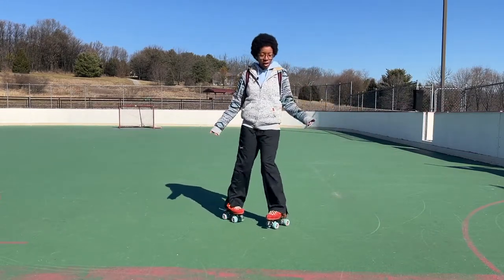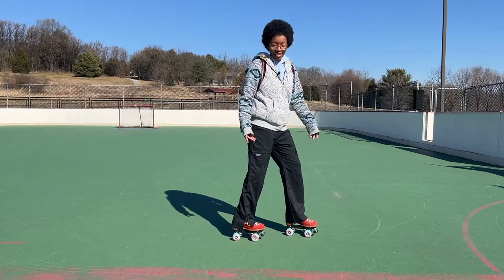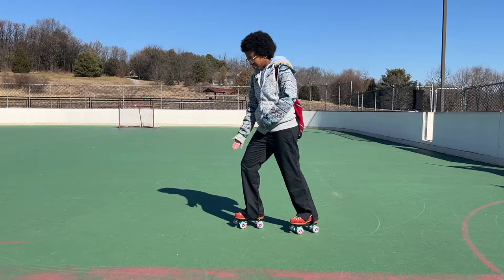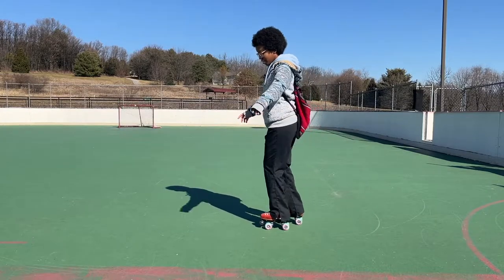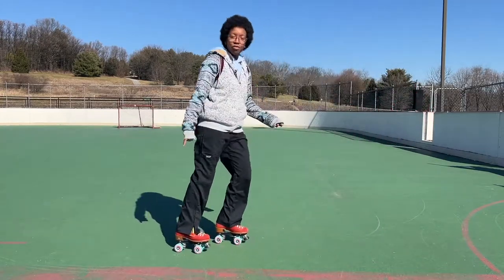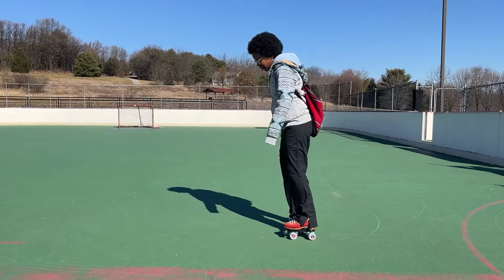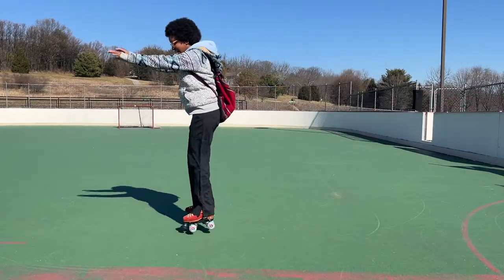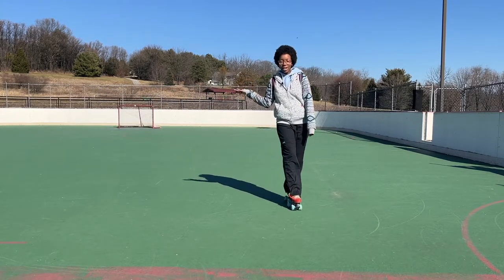HOW TO 180 JUMP IN ROLLER SKATES (For Beginners)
I made this tutorial for any skaters who would like to learn how to 180 jump in roller skates. The way I first learned was to stagger my feet and pivot on my toes 180 degrees, and then lifted all wheels off the ground but still staggered. The harder way is to keep your feet parallel as it takes more strength and force to swing your entire body 180 degrees (head, shoulders, legs, feet). When you stagger your feet as I do in the video, it will be much easy to jump the 180 because you don't need to move your head or shoulders, you are only moving from your waste down!